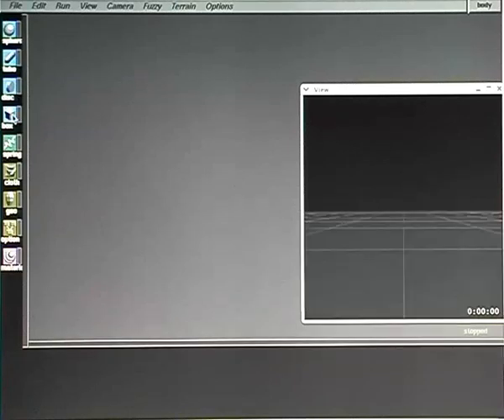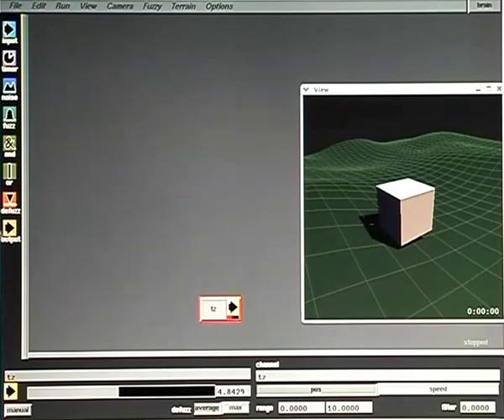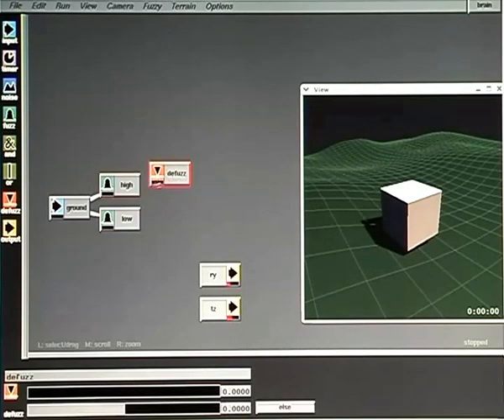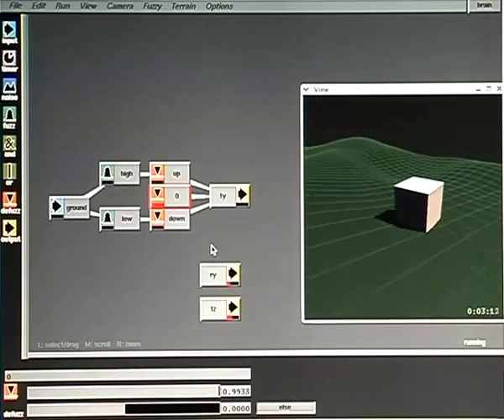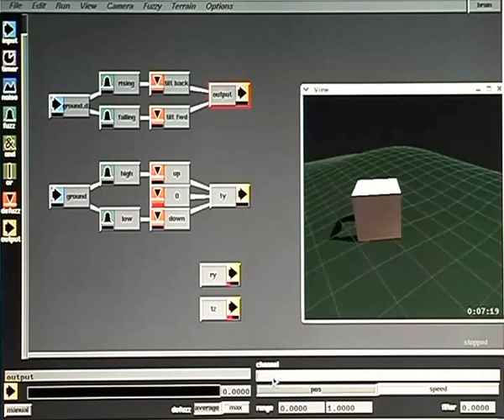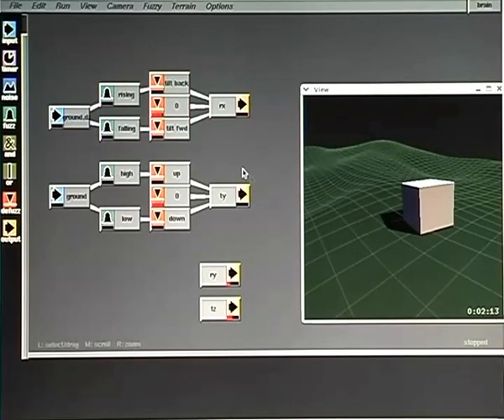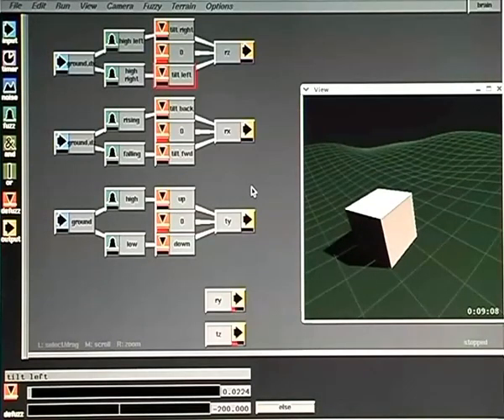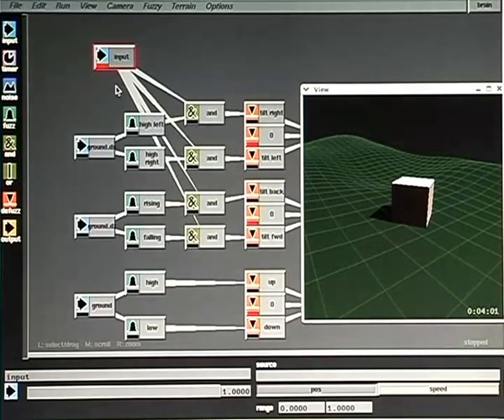Massive Tutorial 2x01 Terrain Following